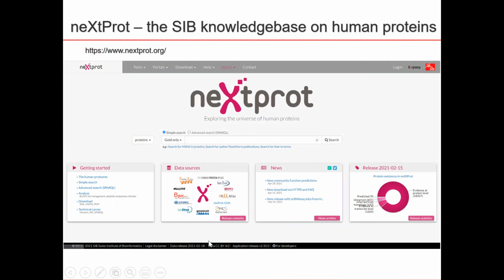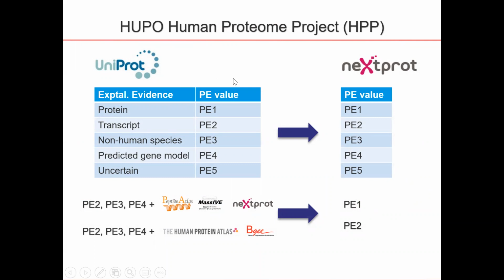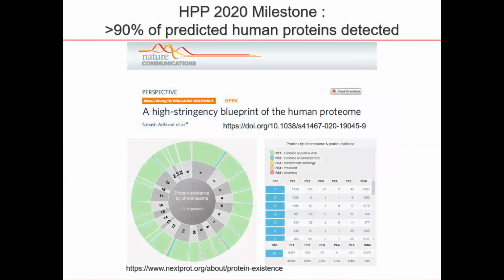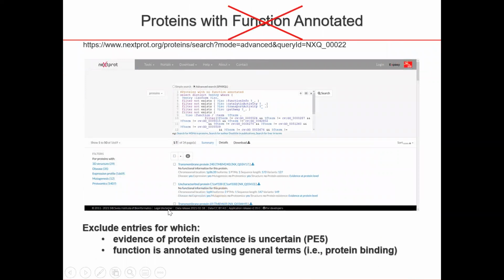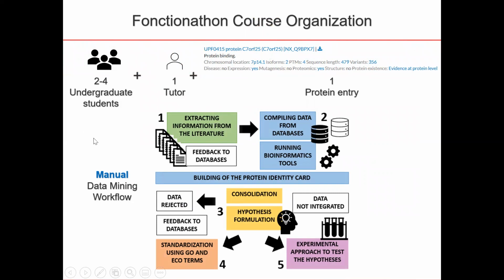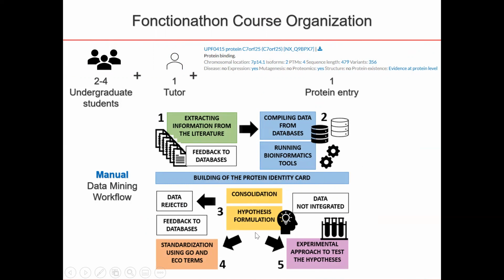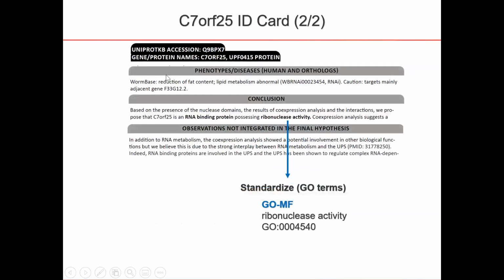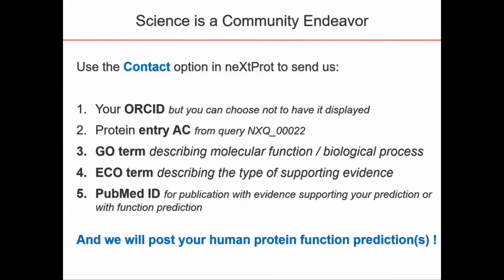Completing the functional human proteome together! - Monique Zahn - BOSC - Talk - ISMB/ECCB 2021